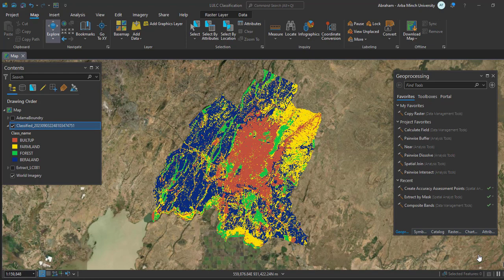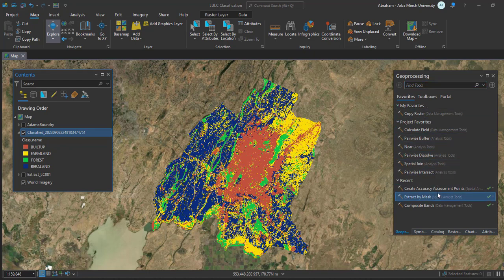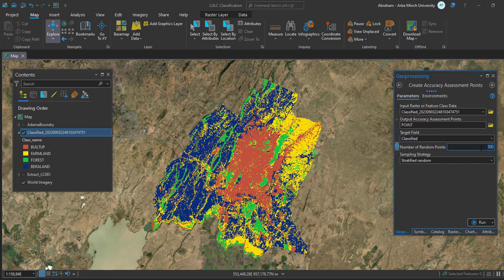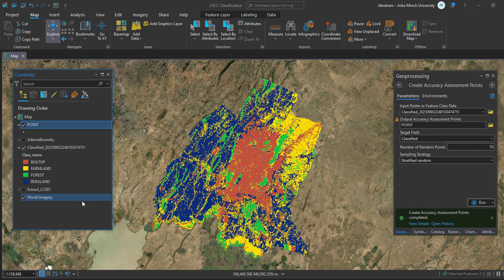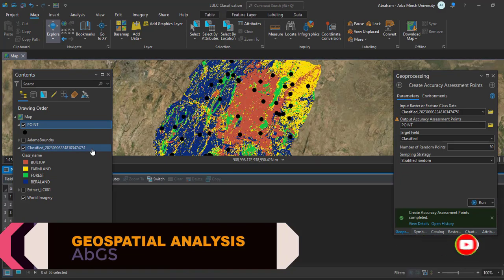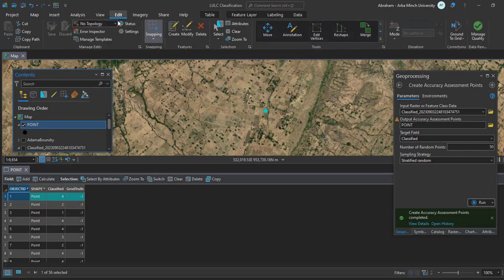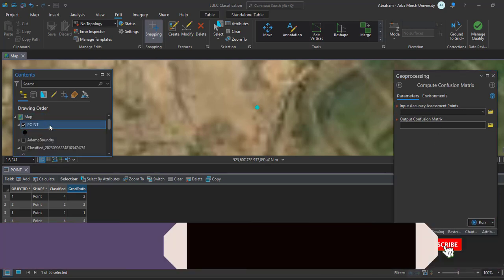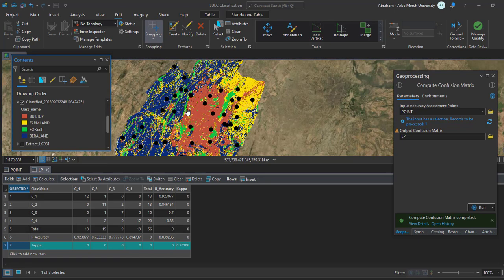Accuracy Assessment of classified image using ArcGIS Pro Tutorial P2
@Accuracy Assessment uses a reference dataset to determine the accuracy of your classified result. The values of your reference dataset need to match the schema. Reference data can be in several formats:

A raster dataset that is a classified image.
A polygon feature class or a shapefile. The format of the feature class attribute table needs to match the training samples. To ensure this, you can create the reference dataset using the Training Samples Manager pageto read and write the dataset.
A point feature class or a shapefile. The format needs to match the output of the Create Accuracy Assessment Points tool. If you are using an existing file and want to convert it to the appropriate format, use the Create Accuracy Assessment Points geoprocessing tool.
To perform accuracy assessment, there are two parameters that must be specified: the number of random points and the sampling strategy.